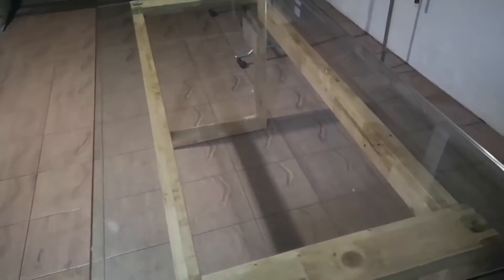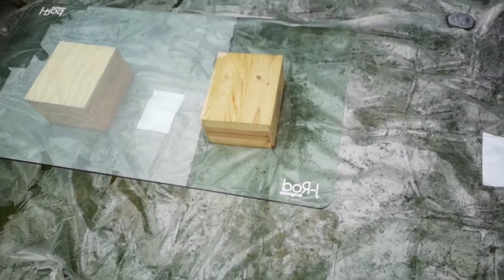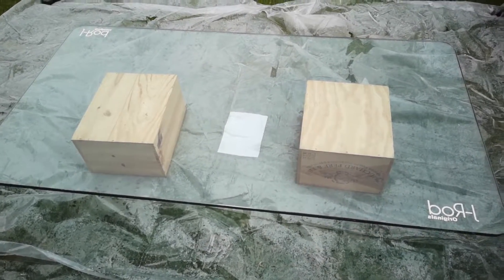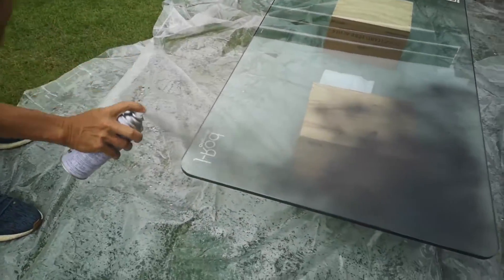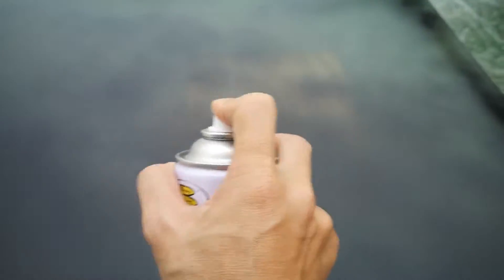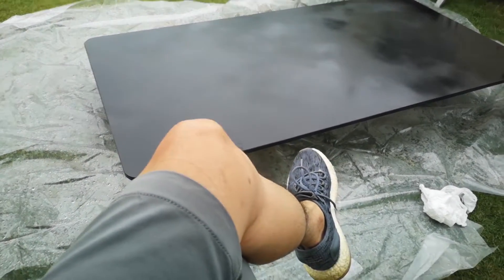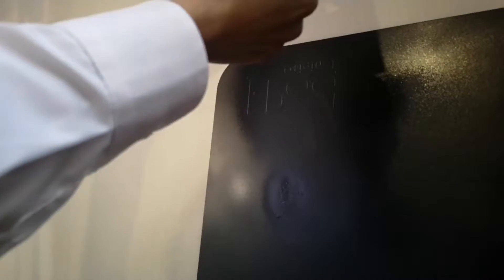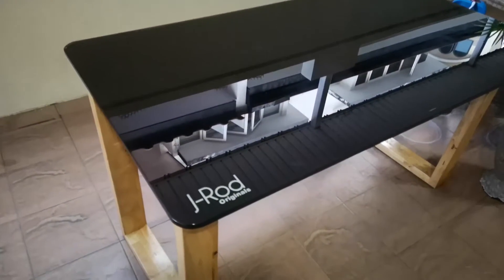Glass Table Restoration. From transparent to Glossy Black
I love restoring furniture. Here's a great idea for you to restore a tired glass tabletop to a beautiful Jet Black glossy surface!

Most importantly, you get a great sense of satisfaction doing it.